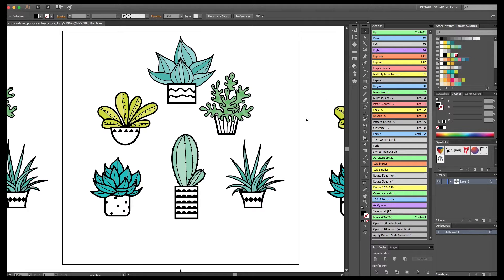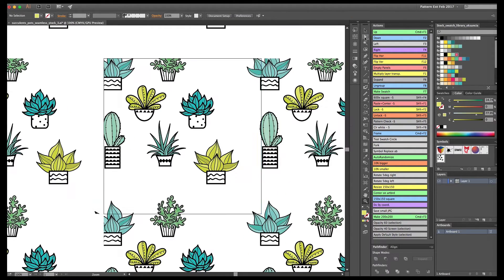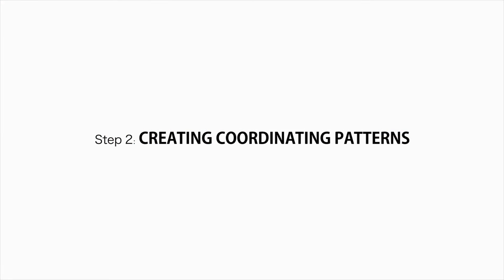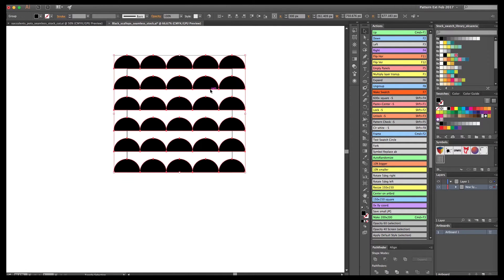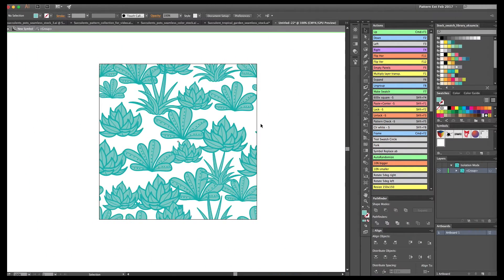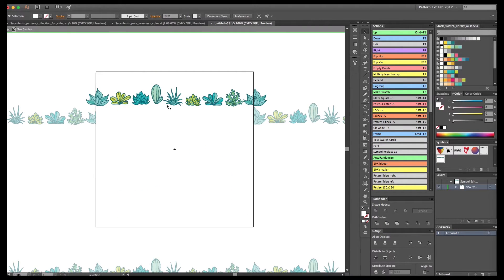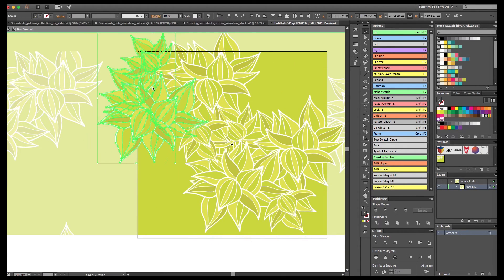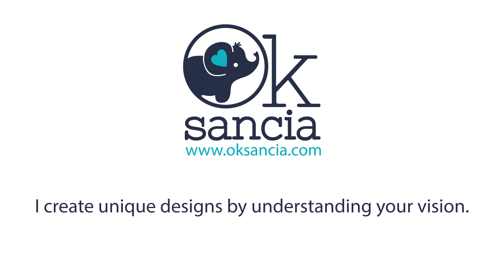Part 2: How To Create Vector Repeat Pattern Collection With Succulents in Adobe Illustrator.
Part 2: How To Create Vector Repeat Pattern Collection With Succulents in Adobe Illustrator. Video Tutorial.

★ BONUS: Want to learn my system for growing your repeat pattern portfolio 15x faster?

✿ MY ONLINE COURSE: MULTIPLY YOUR PATTERNS: 15 Practical Ideas for Growing Your Vector Pattern Portfolio, online course on Skillshare (watch the course and get 2 months free if you are new to Skillshare with my referral link)

This is Part 2 in my series about the creation and application of a Succulents Repeat Pattern Collection. In this video, I will show you how to use our previously created vector elements of cute succulents in pots and use them to create a repeat pattern collection in Adobe Illustrator CC 2015 featuring 6 repeat patterns and 2 horizontal repeat borders. You will learn in this video tutorial how to create vector repeat pattern collection with succulents in Adobe Illustrator and how to design a fabric collection in Adobe Illustrator CC.

Let's begin!

Step 1: Create our main succulent repeat pattern design.
I expand all the elements that we created in video Part 1 and create a scattered composition on white background. I also add fun geometric shapes to add a playful abstract element to our seamless pattern design.

Step 2: I create 5 more repeat pattern designs using the succulent plant elements and geometric shapes to match my main repeat pattern:

1) Scalloped geometric print.
2) Geometric scattered shapes print.
3) Growing succulents blue scattered repeat texture.
4) Colorful succulent plants in stripes.
5) Light green succulent organic texture.

Step 3: I create 2 horizontal repeating borders patterns to match the collection.

Done! :) The base for our repeat pattern collection is ready! :) Yay!

I hope you found this video helpful on your journey to learn how to create vector repeat pattern collection with succulents in Adobe Illustrator and how to design a fabric collection in Adobe Illustrator CC.

In Part 3 of this series I am going to create a placement print, finalize the collection and use mockups to showcase the product ideas I have for it, so stay tuned.

If you have any questions or experience with this topic, please share it with all of us in the comments below.

I am Oksancia - a freelance illustrator and textile designer who creates original repeating pattern artwork and helps bring unique concepts and ideas of my clients into the designs that are not only beautiful but also meaningful.

More helpful videos about using custom textile designs for commercial purposes and running a freelance surface pattern design business:

How I Designed A Vector Repeat Pattern And How it Looks On Products - Hessa Bags Case Study

Grow, Love, and Create!